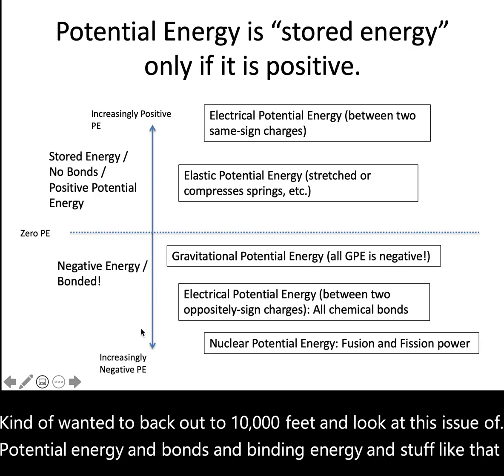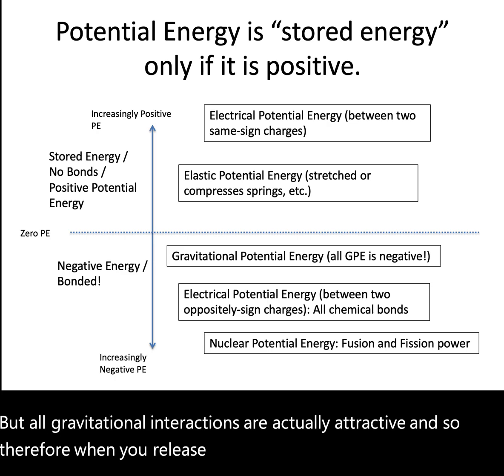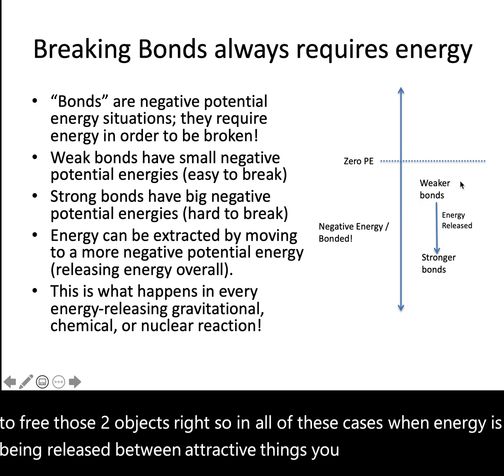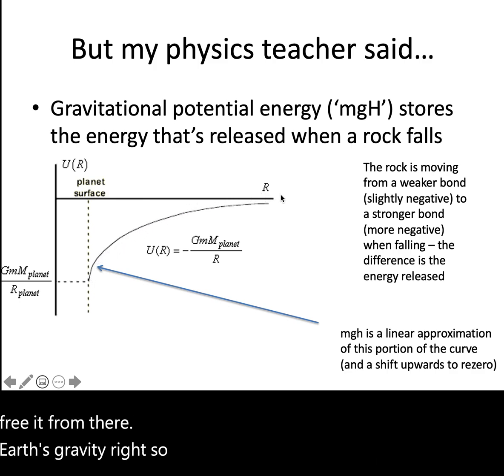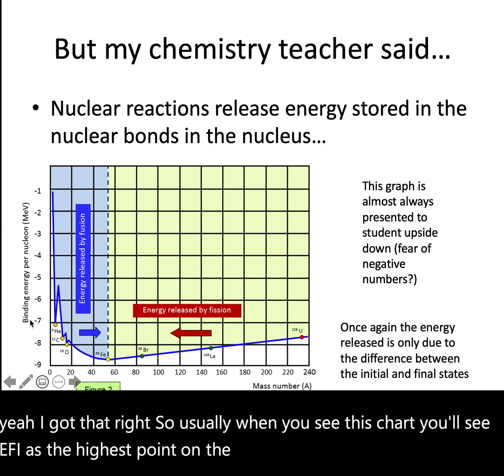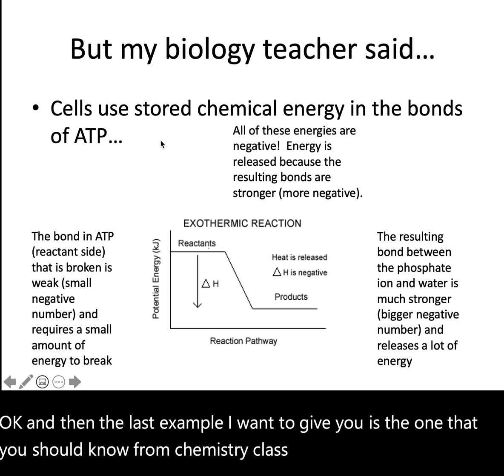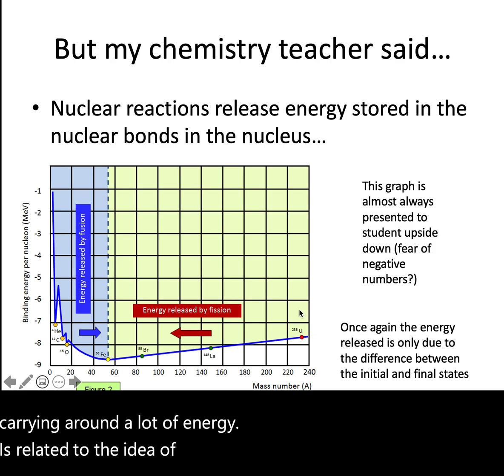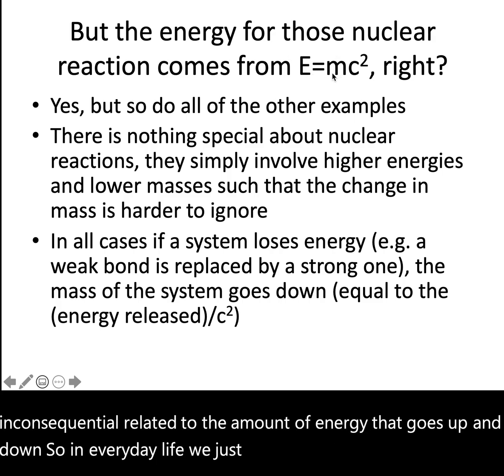Bonds are negative potential energy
Everything makes more sense when you picture bonds as wells of negative potential energy.